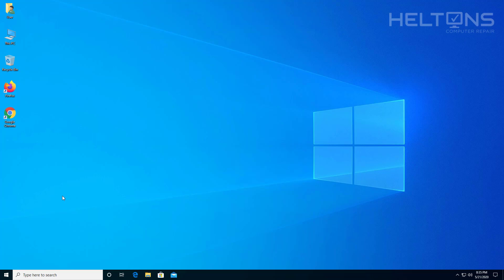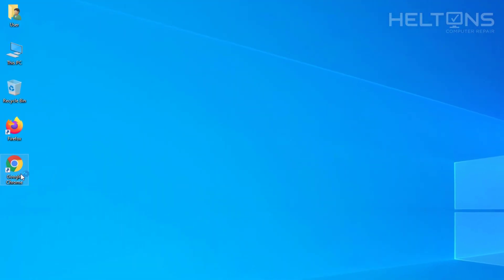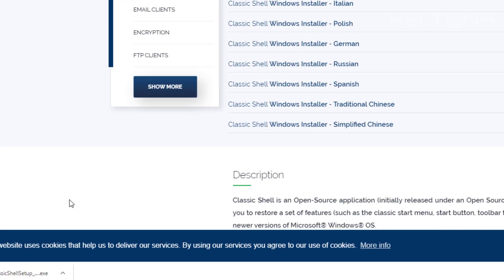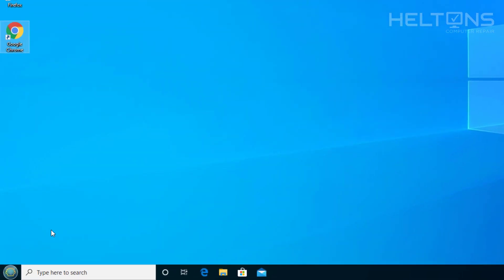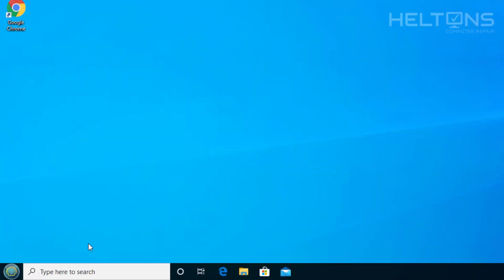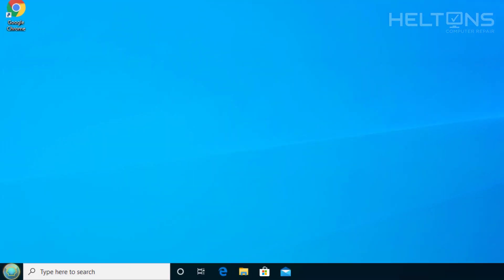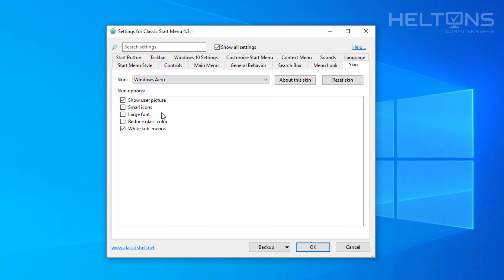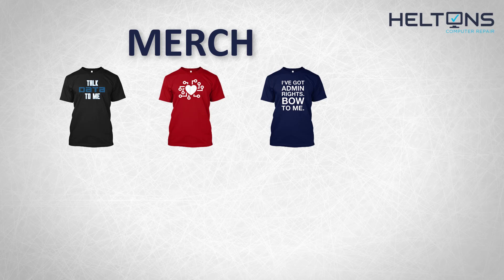How to Bring Back that Windows 7 Start Menu Look with Classic Shell in Windows 10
This video will show you how to bring back that Windows 7 start menu look with Classic Shell in Windows 10